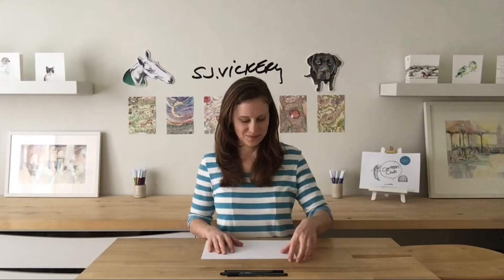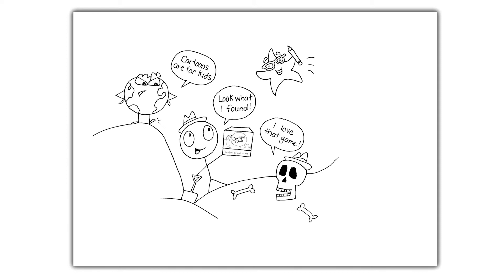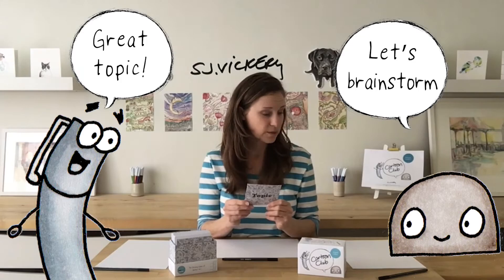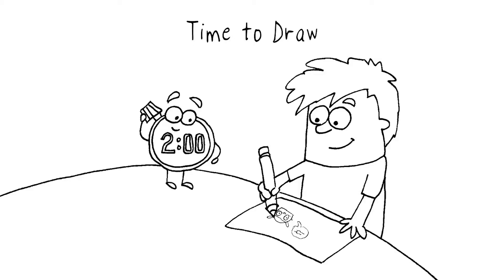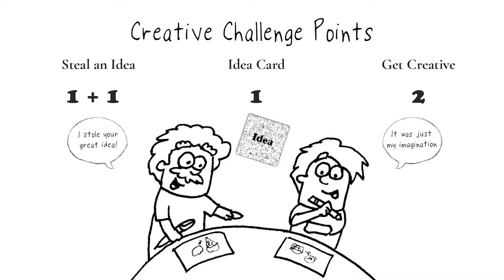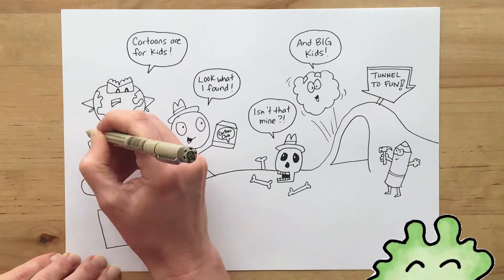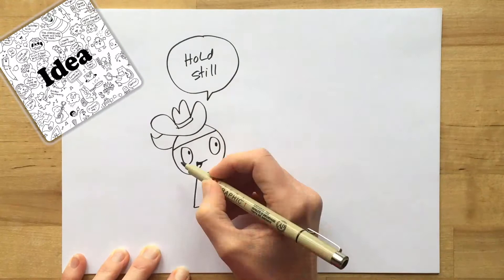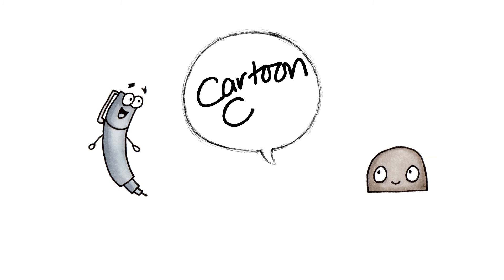Cartoon Club How to Play Final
If you've got the Cartoon Club Game and are wondering how to play or are curious about how it works, you're in the right place!

Cartoon Club is a family-friendly game for kids and adults who like to get creative. You don’t need to be an artist! Spark you imagination and draw simple characters to some serious cartoon laughs!

You’ll pick a Topic card to set the scene for your picture. Then use Idea cards to spark your imagination. With every round you draw you’ll add characters, captions or silly objects to your picture in fun and witty ways.

The most creative picture wins – as voted by you and your fellow Cartoon Clubbers. Grab your pencil, get your paper and … let’s get creative!

Buy the game on Kickstarter! Get alerted about launch and sign up for your discount here:

Happy Doodling!
Sarah